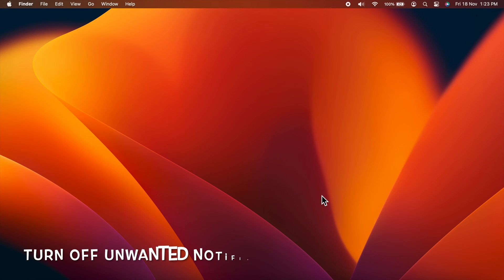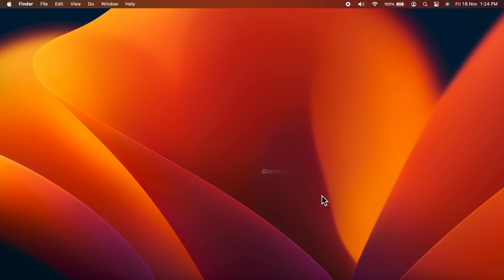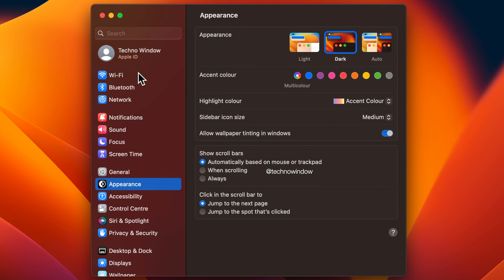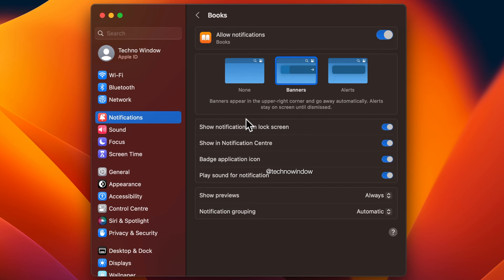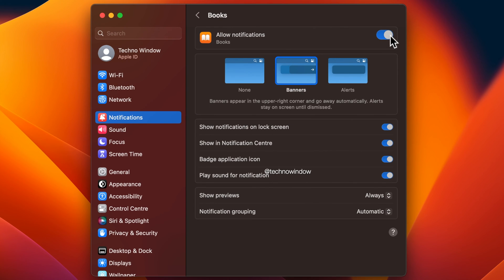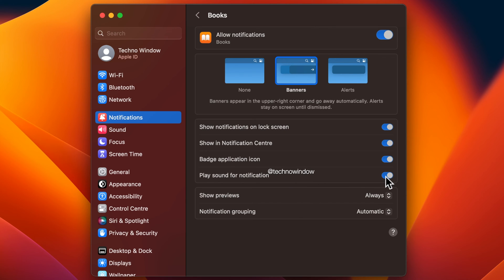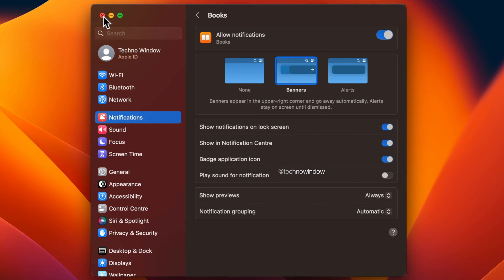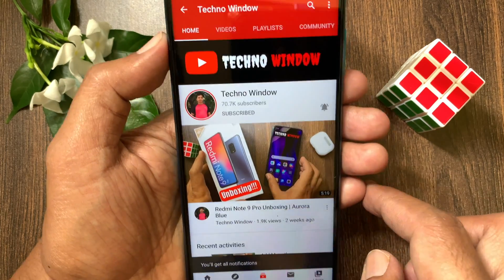How to Turn Off Unwanted Notifications on macOS Ventura